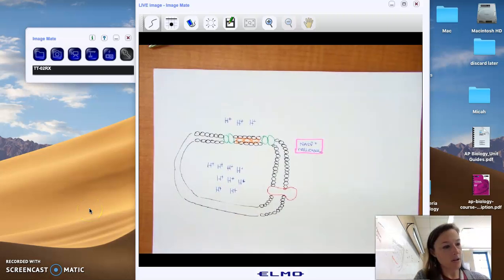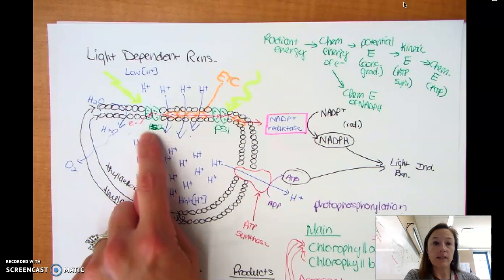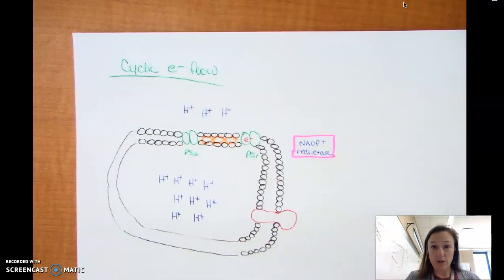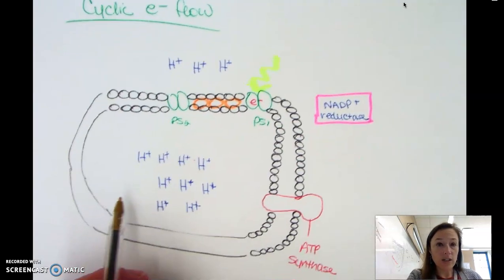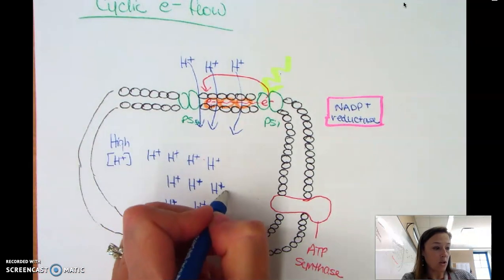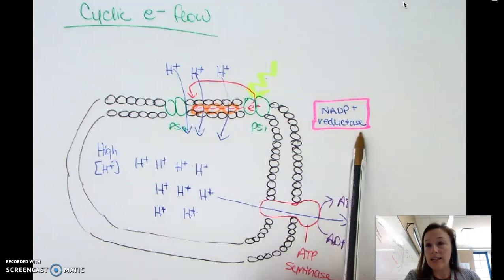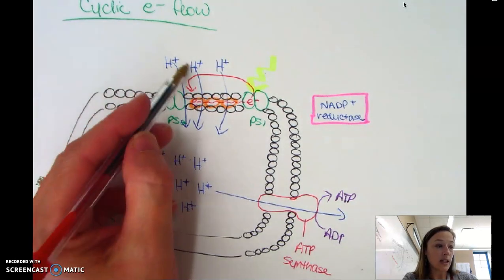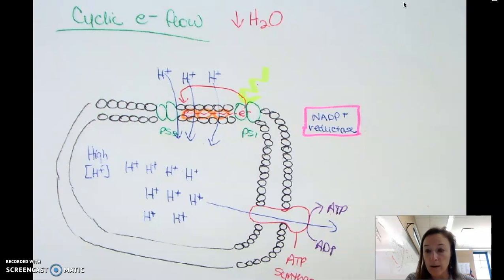Cyclic electron flow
Covers material that address the following learning targets:
I can explain the process of cyclic electron flow.
I can explain why organisms do cyclic electron flow.